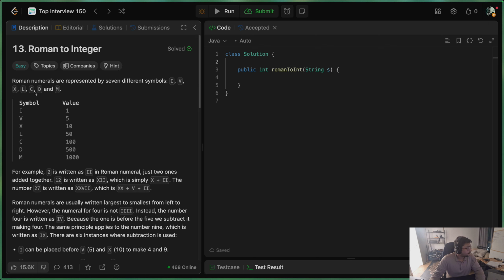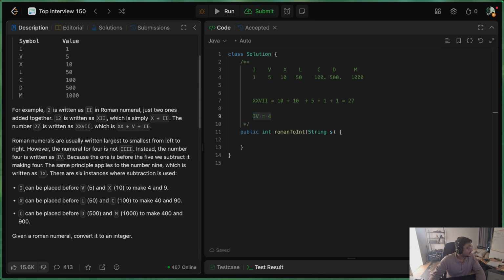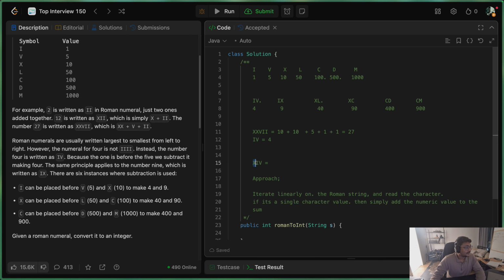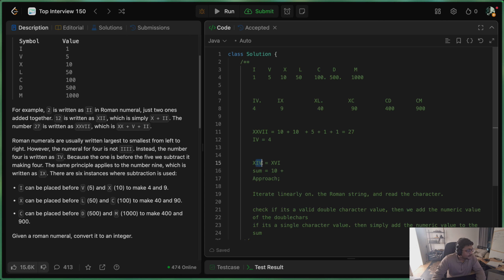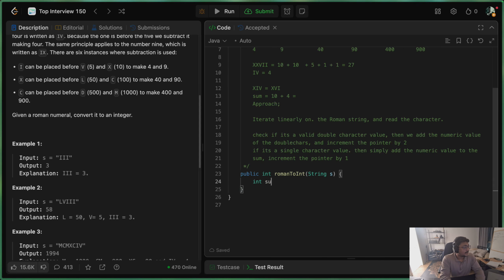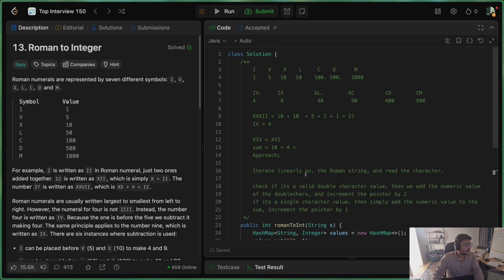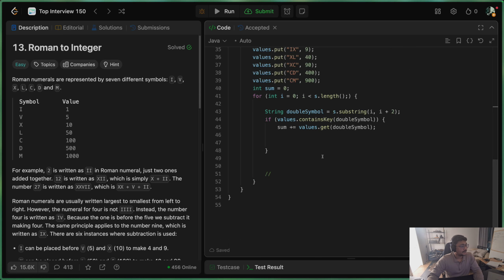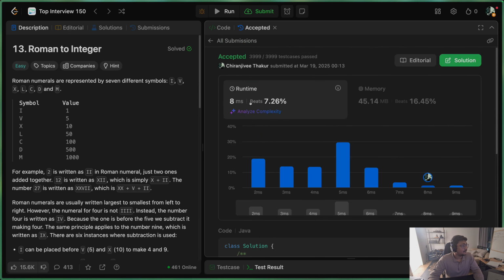LC-150.17 Roman To Integer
In this video, I solve the problem "Roman To Integer", from the Leetcode 150 Top Interview Questions.